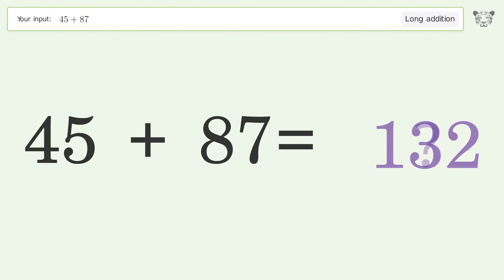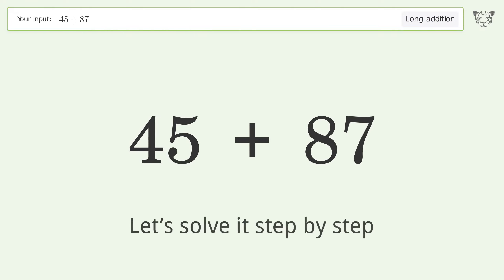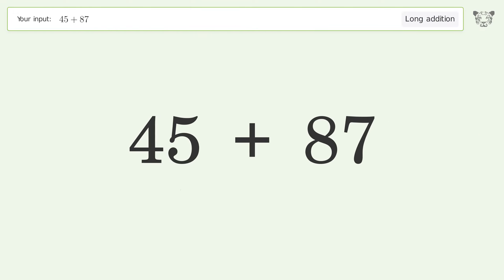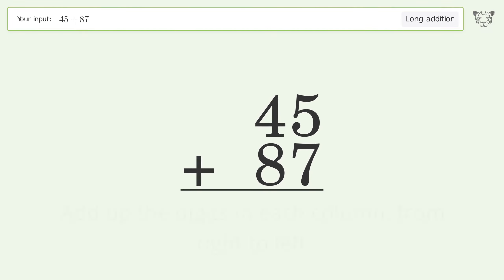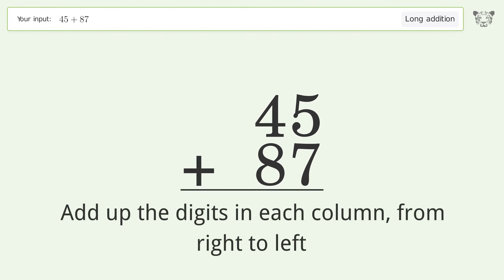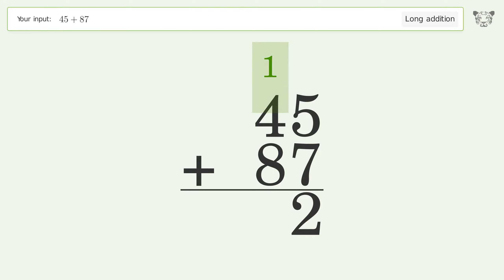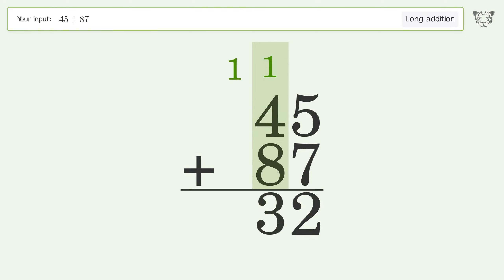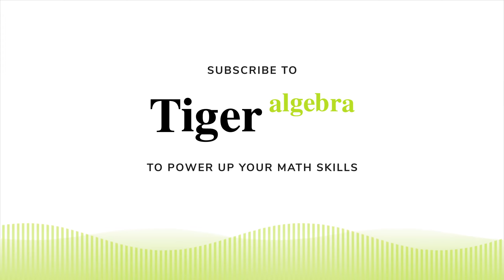Long addition: Solve 45+87 step-by-step solution